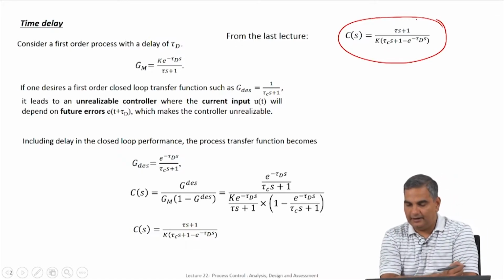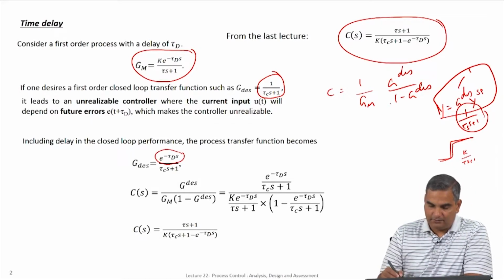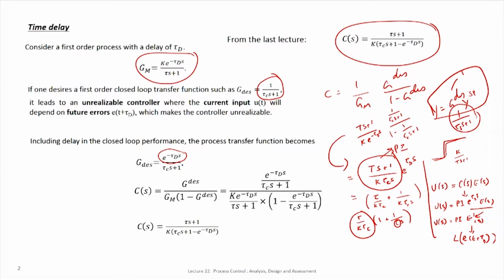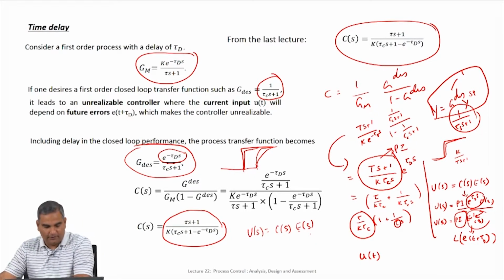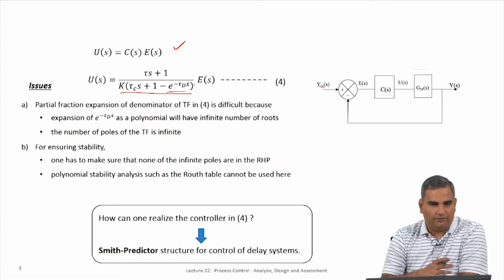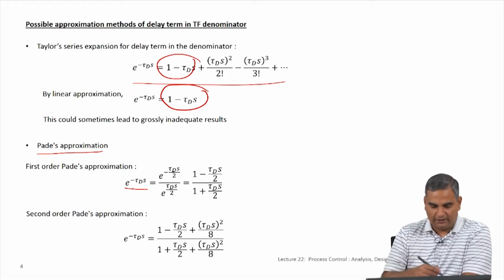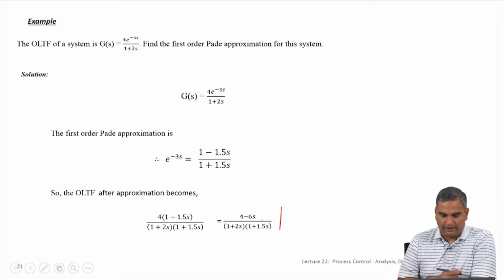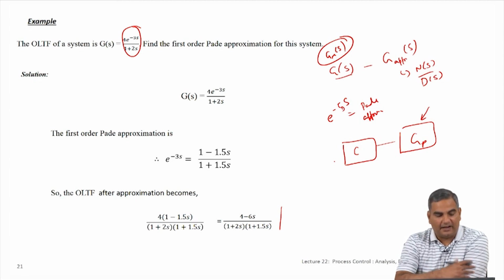Traditional Advanced Control - Part 4